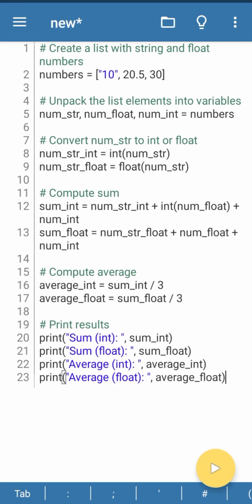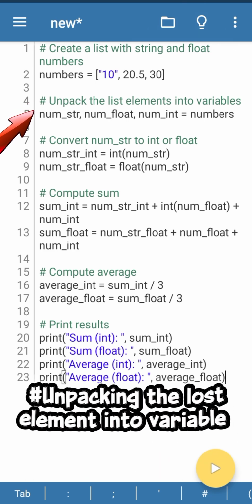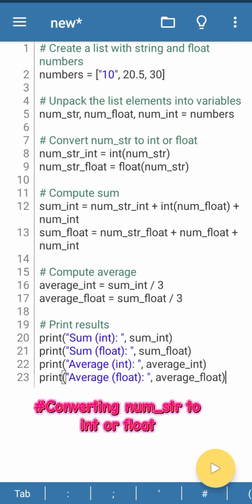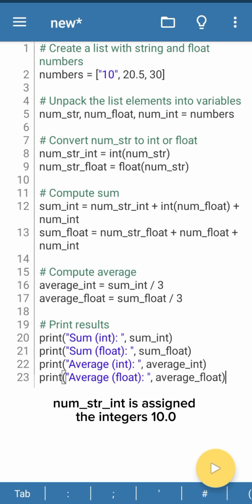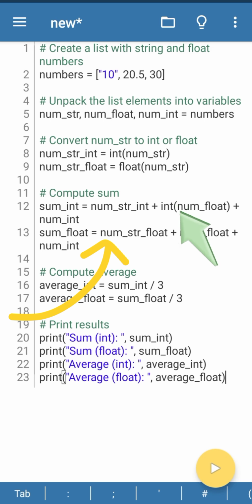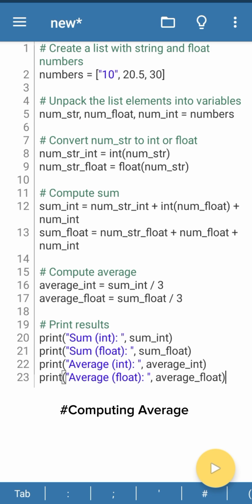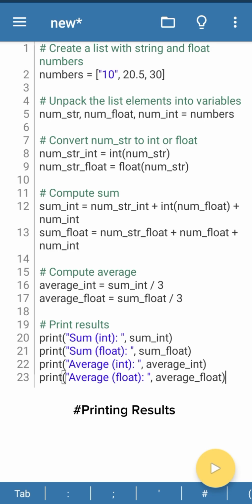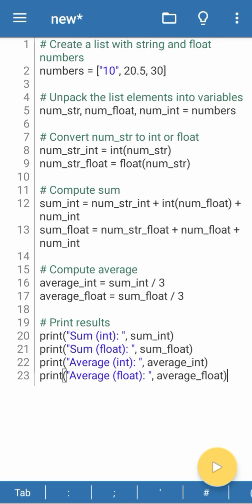Create a list with num_string, string , int and float) Lvl 3 (21)